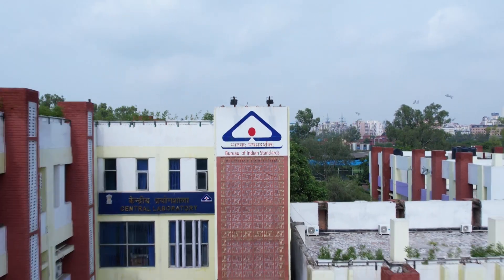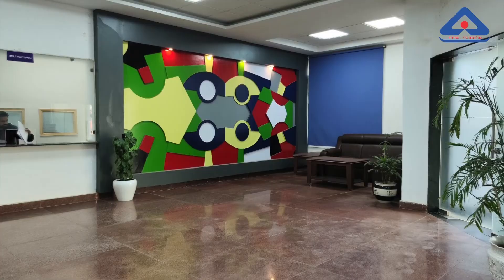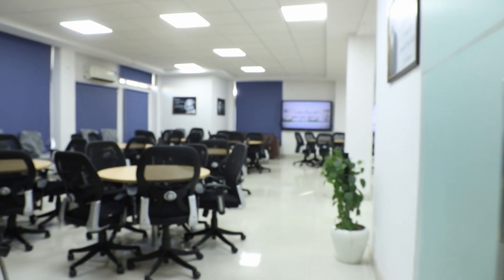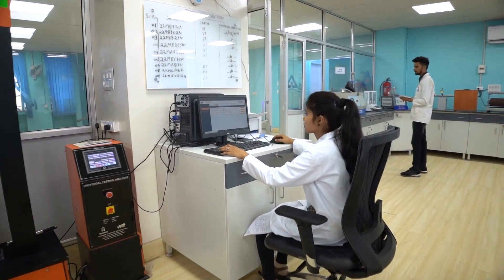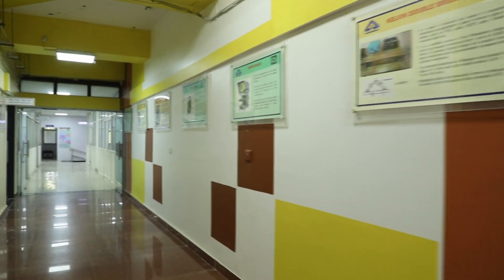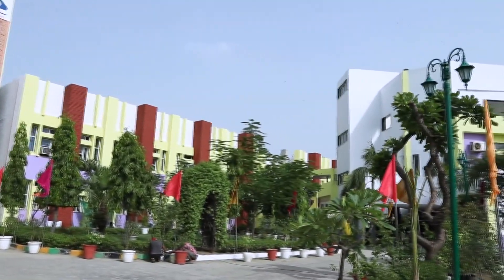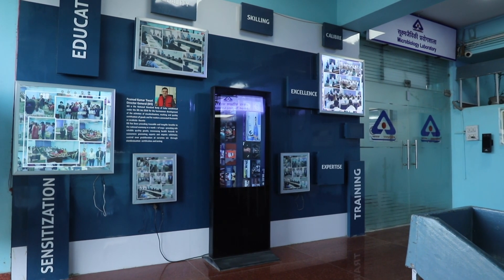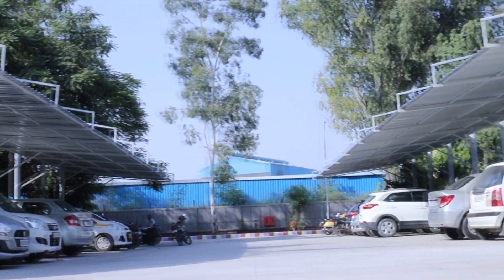Modernisation of Central Laboratory, BIS | October 2023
Welcome to the Central Laboratory of Bureau of Indian Standards (BIS). Central laboratory is the biggest lab among all BIS labs. In previous years, we have upgraded our laboratory with world-class renovations and installation of state of the art testing facilities.